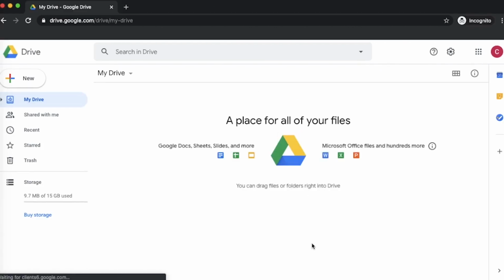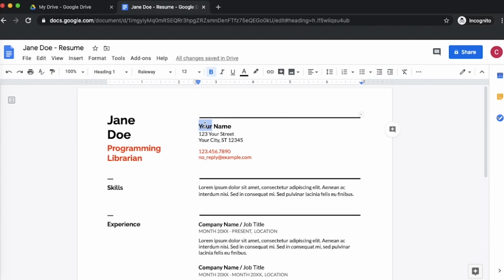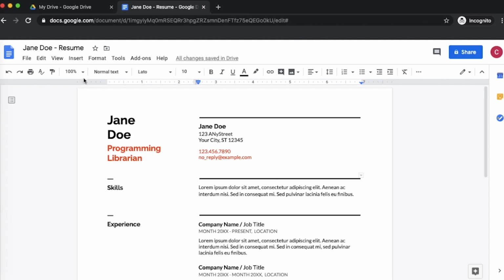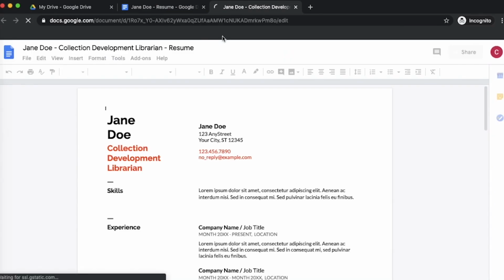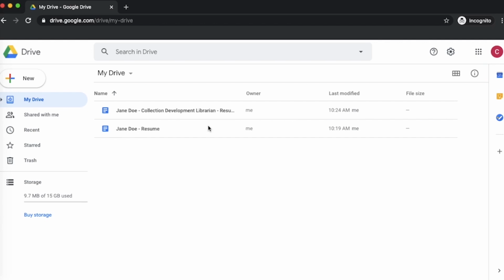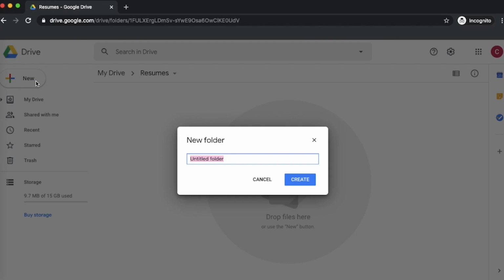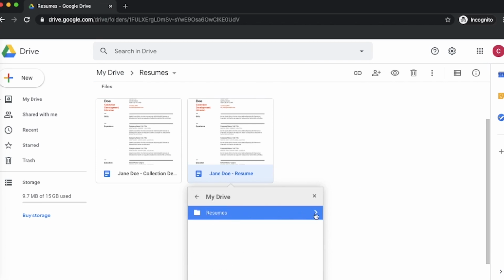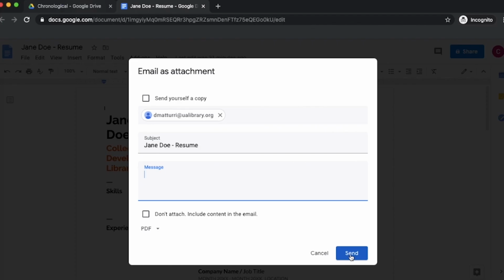How to: Resume Templates on Google Drive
Are you revamping your resume? You may already be using a service that offers you resume template - and if not, you can sign up for free! Google Drive has resume templates that are ready for you to add your information, without worrying about special formatting and file types. Get ready to create, save, and share!